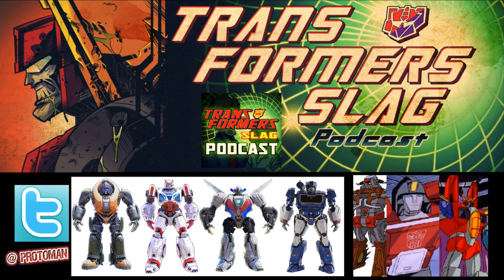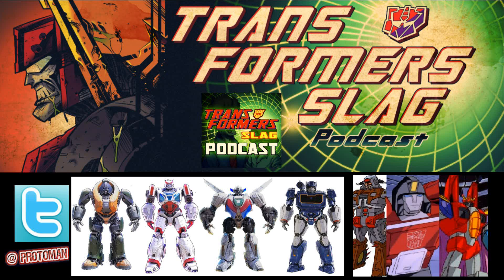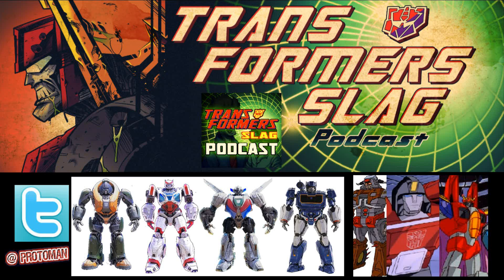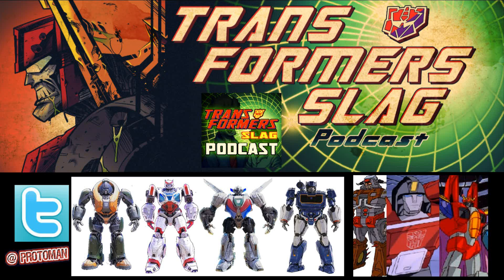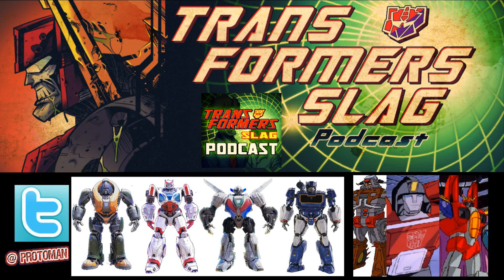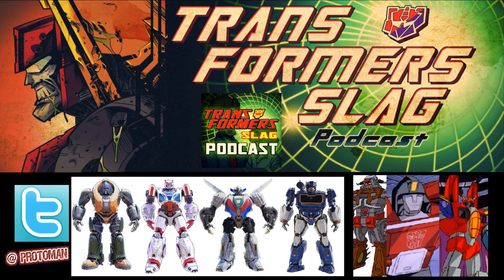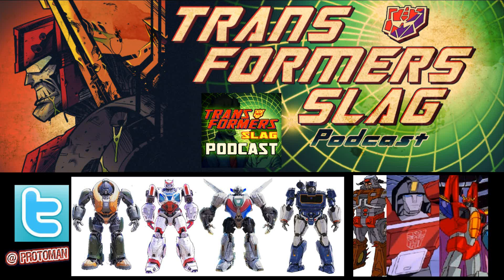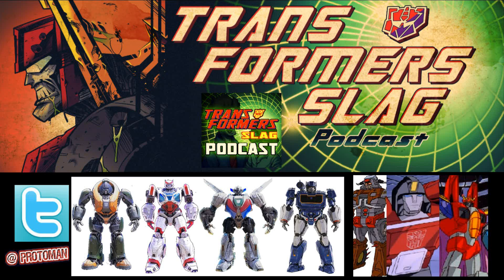Transformers Studio Series 86 and Live Action LINE UP for 2022!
We got advanced UPC Listings for the 2022 line of up the Transformers Studio Series line, both Studio Series 86 and Bumblebee Movie and it looks like we are getting Deluxe Class Bumblebee Movie Brawn, Wheeljack, Ratchet and Voyager Class Soundwave along with Studio Series 86 Deluxe Class Perceptor, Voyager Class Junkion Junkyard / Junkheap and Leader Class King Starscream